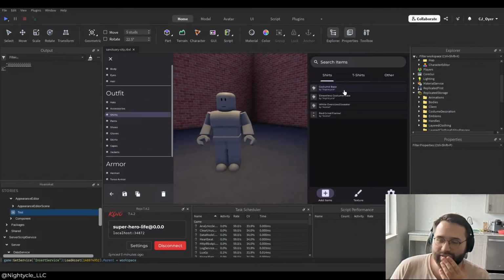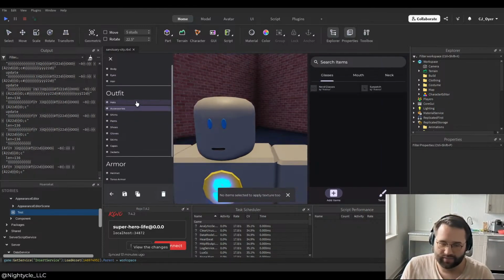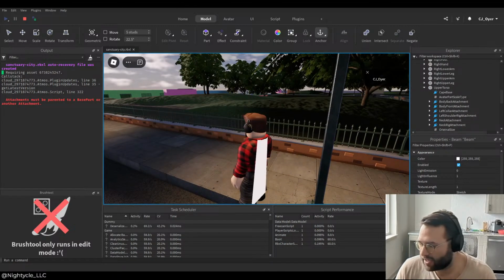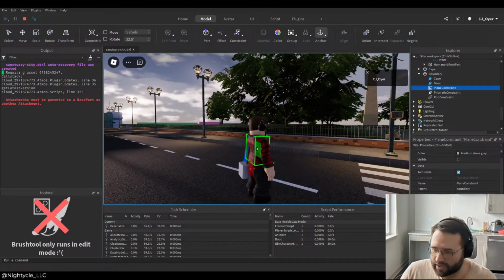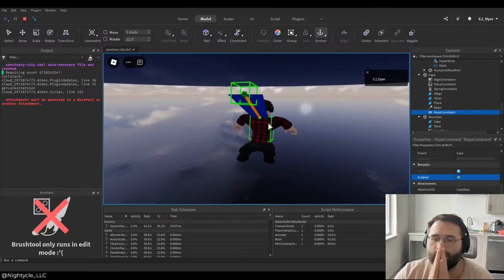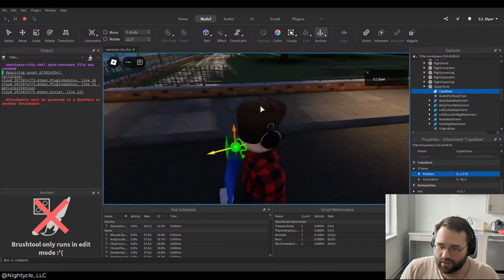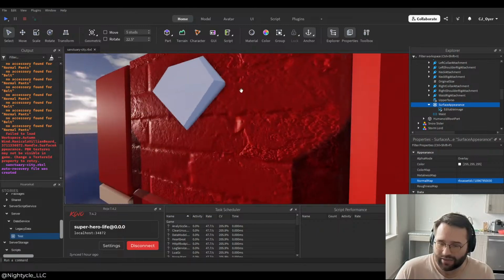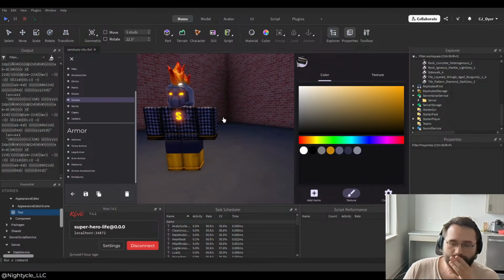Making SHL4: Capes!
Happy to say that we're going ahead with making the SHL2 remake into SHL4! The remake has changed so much from the original, it wouldn't actually make sense as a replacement anymore.

Wait, there was a SHL2 Remake?
Yep! Check out ⁠shl4-announce and ⁠shl4-dev-progress if you want to see some of the cool stuff we made. Some highlights include:
a beautiful map
super advanced customization system
being able to wield multiple powers at once

So, what does this mean for SHL2?
we're still going to open source it a few months after this game releases, probably SHL3 as well. The remake will now be published under nightcycle as its own game.
your gamepasses and credits won't transfer, but they also won't go away
as the data translation pipeline is already working, we'll probably have some kinda janky solution for allowing you to transfer suit data

What does this mean for SHL4 / SHL Remake?
we're still going to pursue multiple maps long term, potentially including modernized versions of previous game and unreleased maps as it makes sense
it can be, unburdened by what has been: we're not doing a 1 to 1 port of SHL2 anymore, so some items might not be brought over / deprioritized. For instance, we might not do base customization for the initial release, instead focusing on stuff like vehicle / mech customization.
right now we have the three pillars of the game existing in some form: the powers, the map, and the customization. We're going to focus on polishing those and getting them fun for when EditableImages release and we can begin testing.

Thankfully - for the first time ever, SHL4 has a map, powers, and suit customization functional. This game is going to release, and hopefully this year. Thank you all so much for your patience as I iterated on the design all these years. This is going to be the best shl game ever!